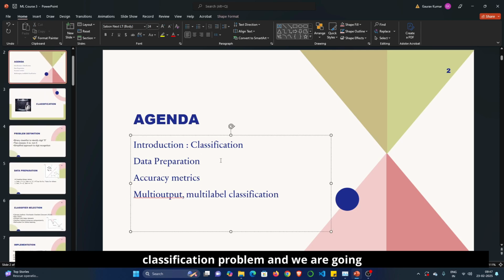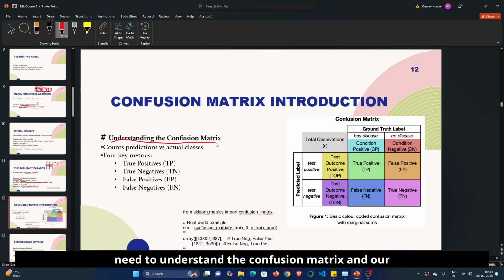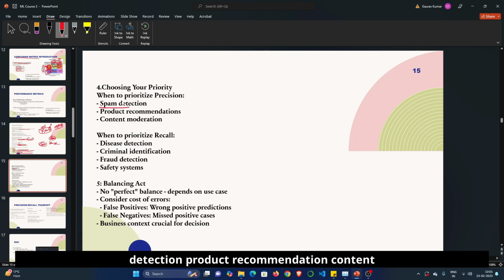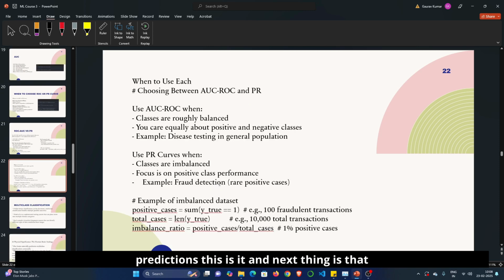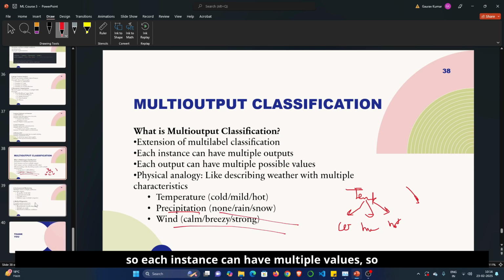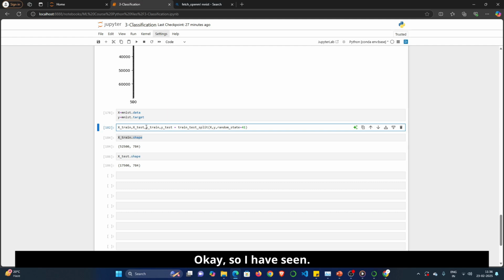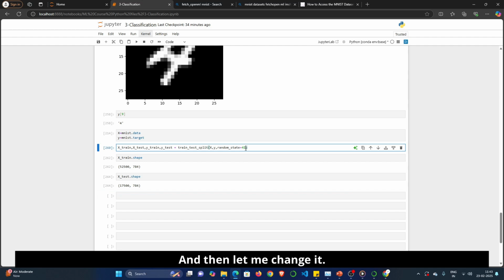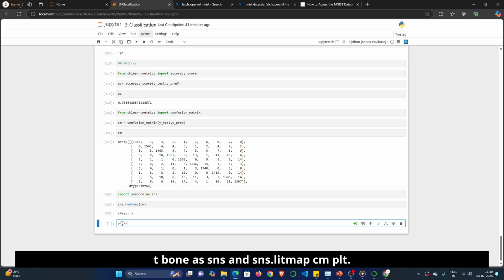3-Classification | ML course